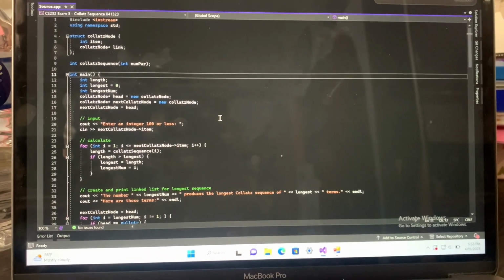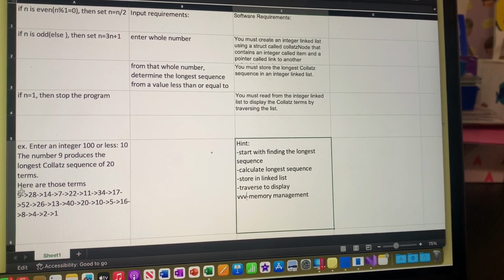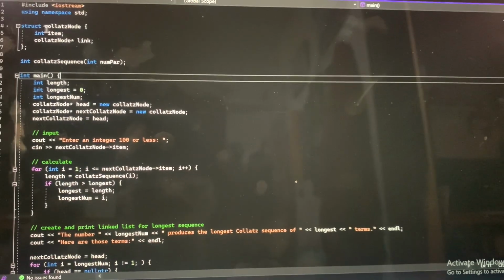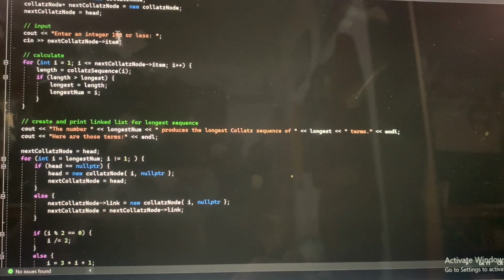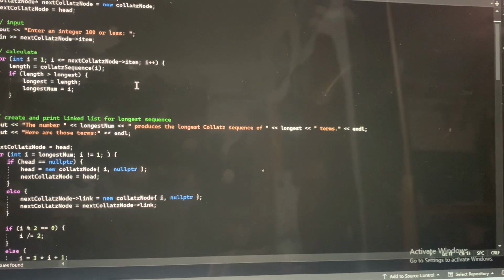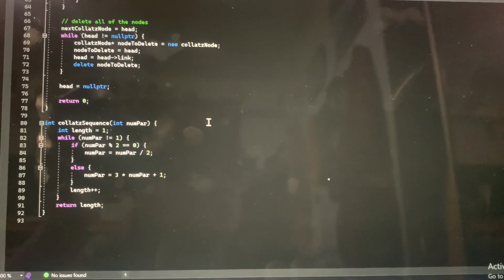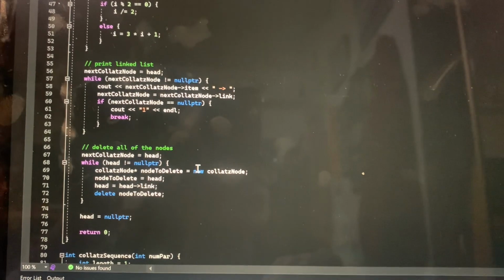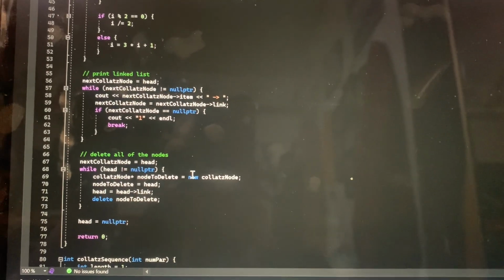CS232 Collatz Sequence